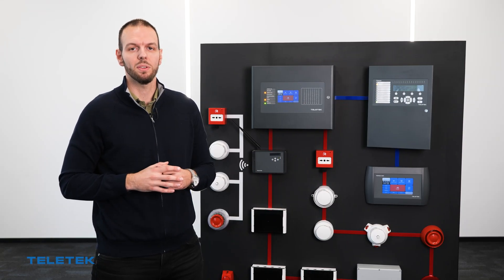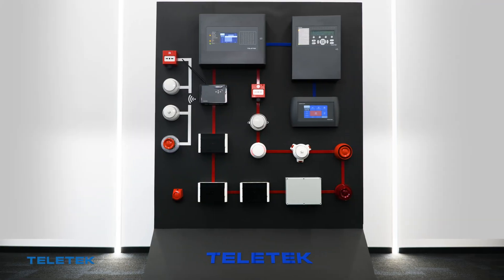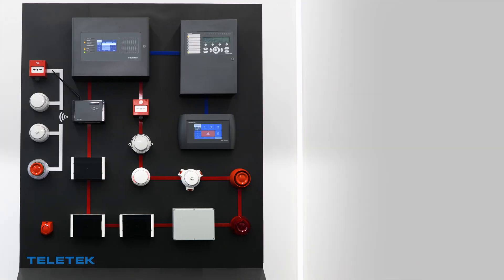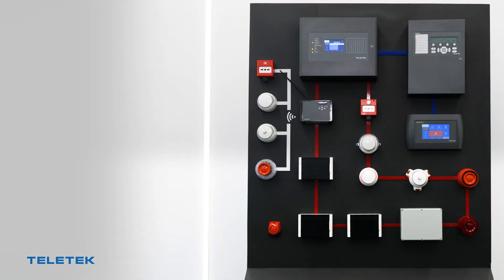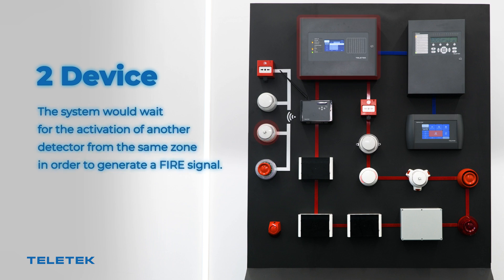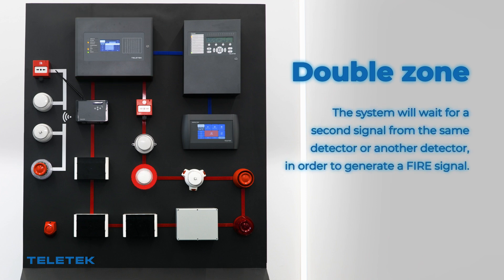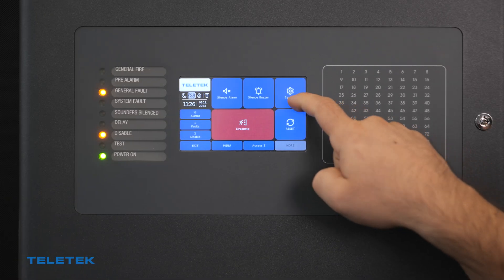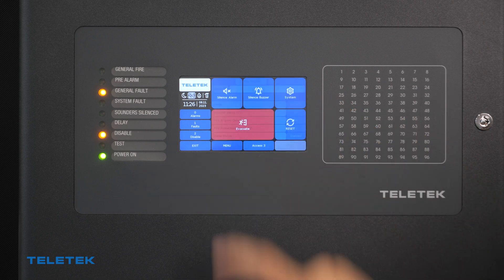Zone Modes - 2Device and Double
Today we are going to speak about the different zone modes in our addressable fire alarm systems, and how we can use them in case we need extra protection against false fire alarms.

Chapters:
0:00 Intro
0:18 Explaining standard fire zone operation
0:30 2Device and Double Zone modes
1:16 How to select the zone mode